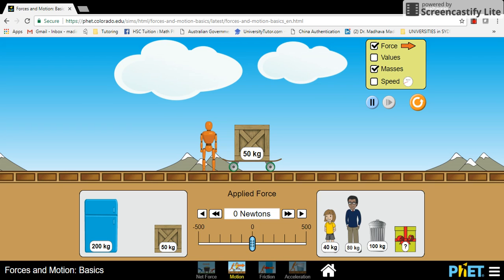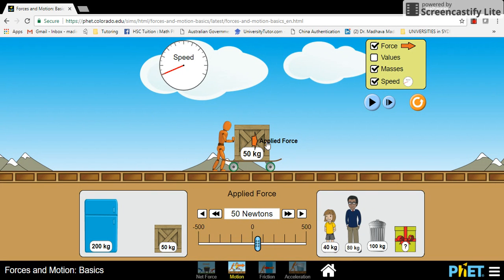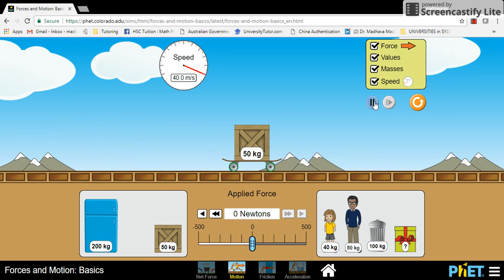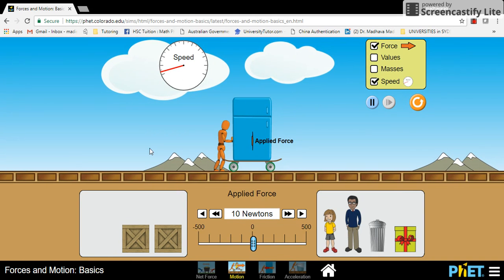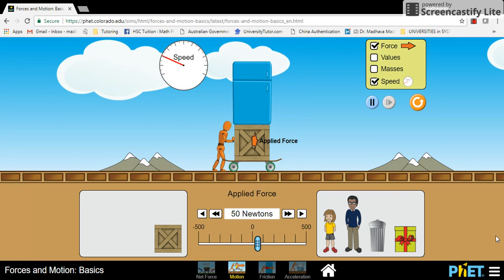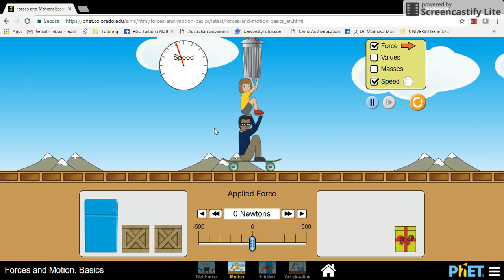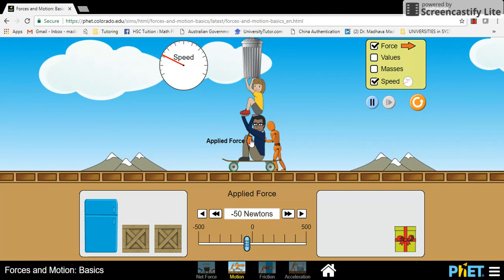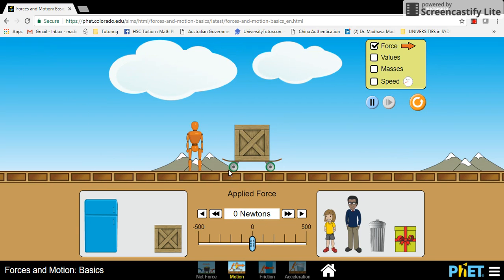Force Friction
Newtons First Law and Second Law demo with Friction introduced